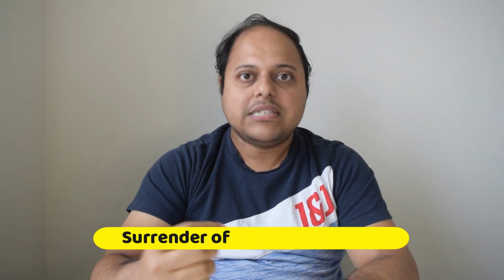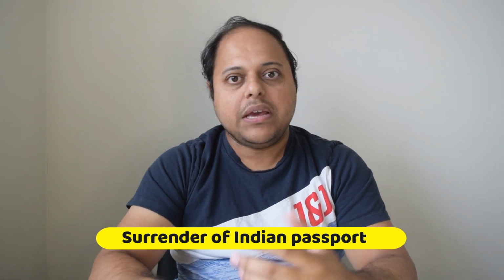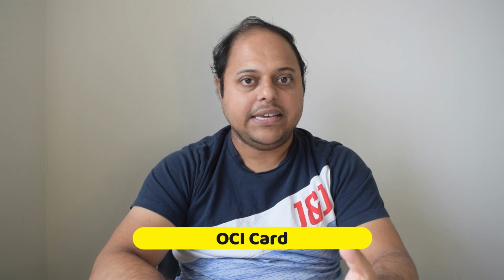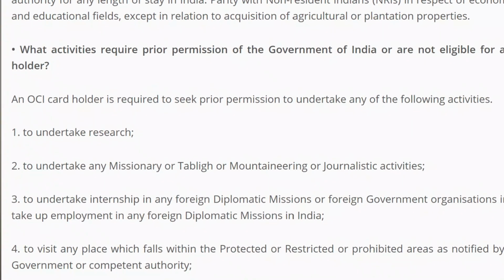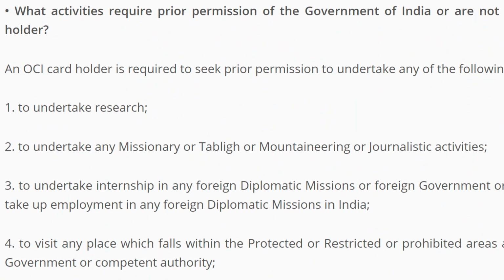The Complete Guide to Visa and Passport Process for Indian Children Born in the UK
In this video, an Indian doctor shares his personal experience of obtaining a visa and passport for his child, who was born in the UK while both parents were on tier 2 visa.
The video covers the following steps:
Application for birth registration of children eligible for Indian nationality
Application for Indian passport
Application for UK BRP (Biometric Residence Permit)
Naturalisation application as a British citizen
Application for British passport
Surrender of Indian passport
Application of OCI card (Overseas Citizen of India)

The video also includes the following tips:
You can submit the Indian passport application at the same time as the birth registration application.
BRP is mandatory if you have any plans to travel outside the UK.
You need to submit two references for the Indian address for passport application.
India does not allow dual citizenship so surrendering the Indian passport is mandatory after obtaining another citizenship.
OCI card allows visa free multi entry to india with no restriction of length of stay, except that you cannot own agricultural land, vote in election, or hold public office or government jobs.
This video is for Indian parents who are living in the UK and are considering applying for a visa and passport for their child. It is also for anyone who is interested in learning more about the process of obtaining a visa and passport for a child who was born in the UK.

Relevant links:
Amazon Baby Wishlist